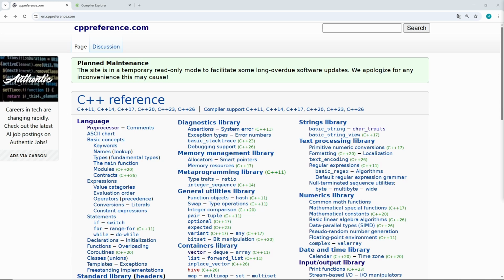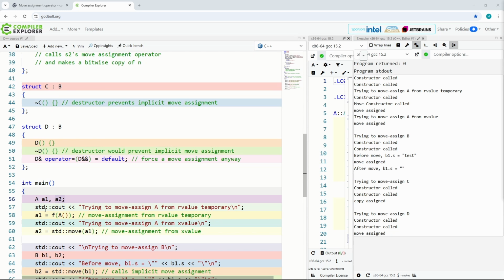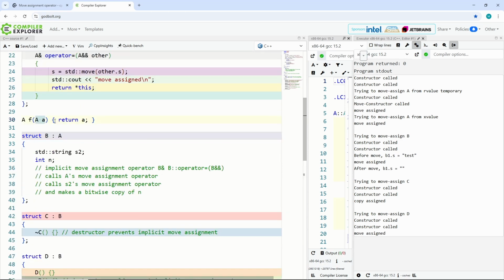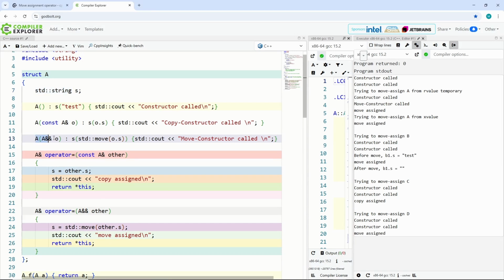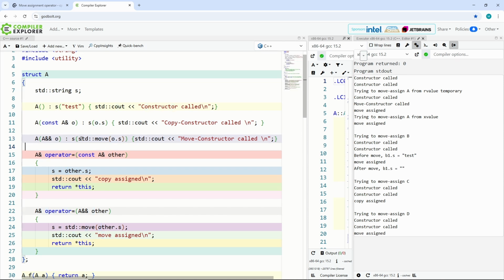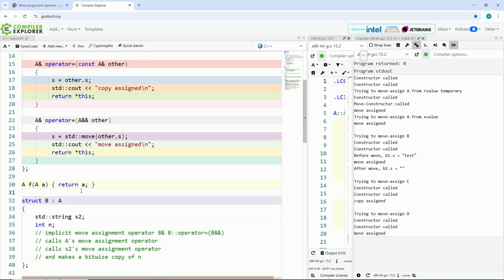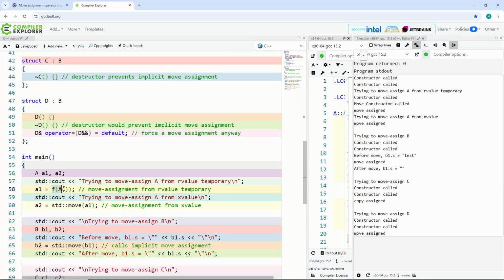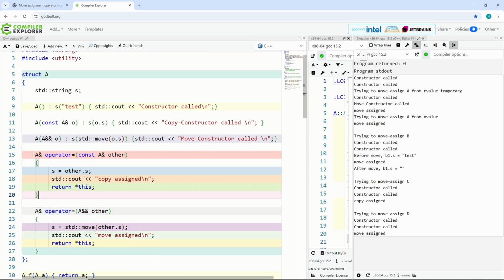C++ Beginner Tutorial - Basics - #352 - Move Assignment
Hi,
we are doing the examples.